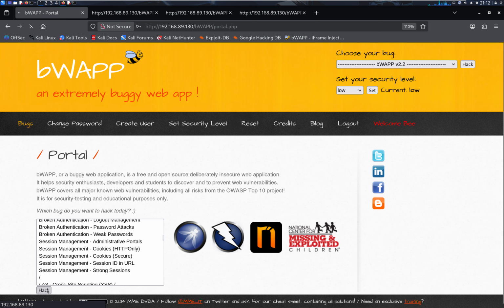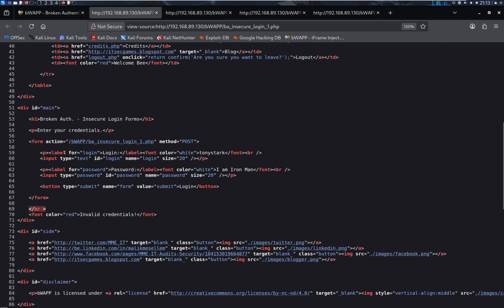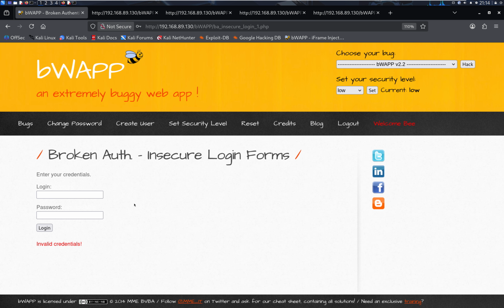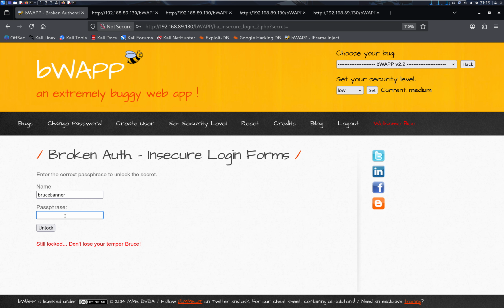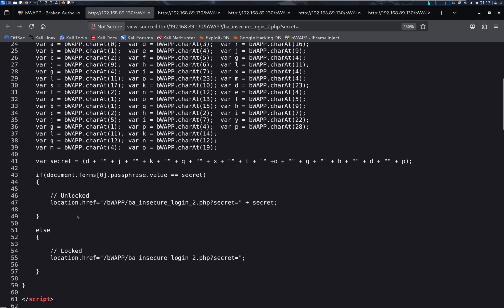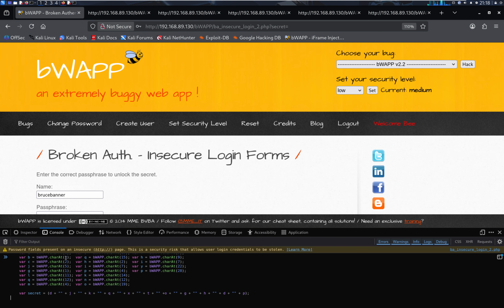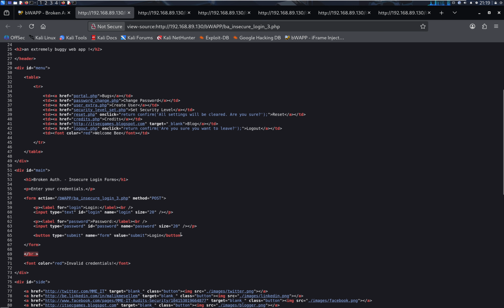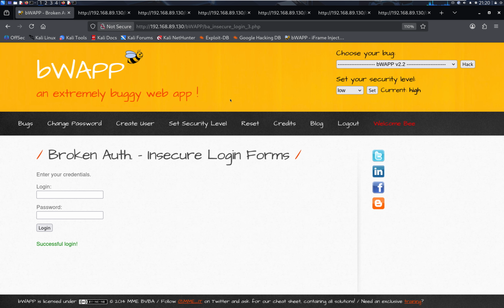bWAPP Tutorial for Beginners (2026) | Broken Auth | Insecure Login Forms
In this video, I demonstrate bWAPP: Broken Authentication - Insecure Login Forms, showing how poorly designed login forms can create serious authentication vulnerabilities.

We will inspect the login process, identify insecure implementation issues, and explain how attackers may abuse weak authentication logic. This walkthrough is useful for beginners learning web security, OWASP authentication risks, and practical penetration testing.

For educational and authorized testing only.